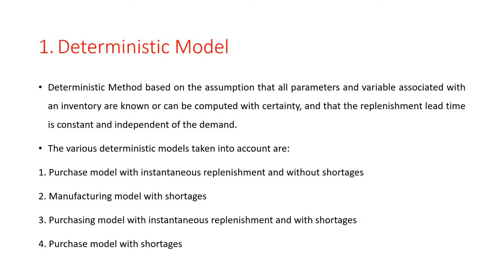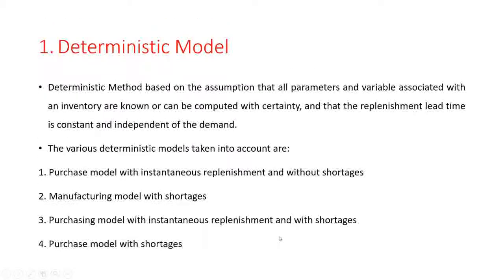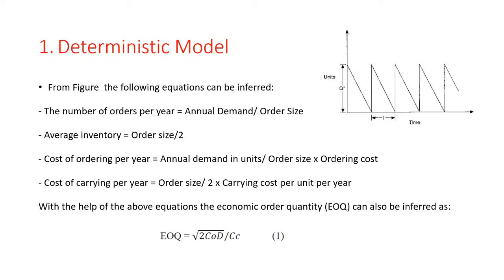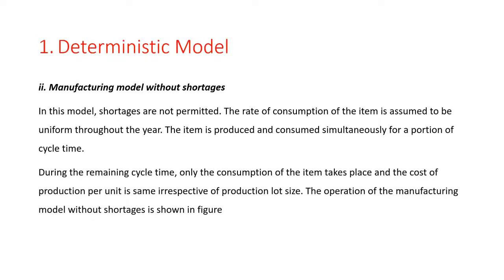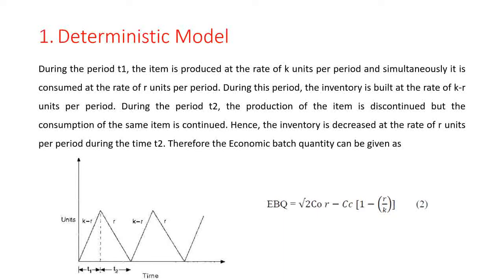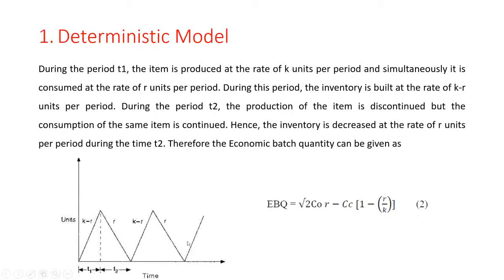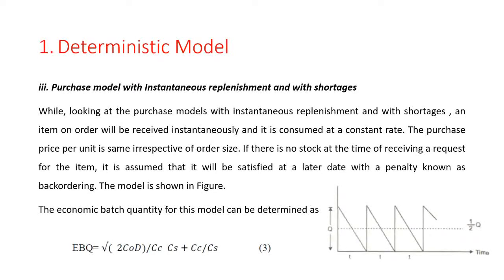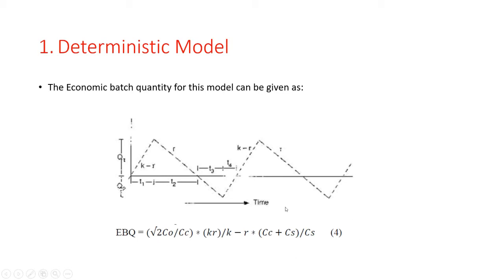3.5 Deterministic and Probabilistic Model(Part 1) | Inventory Control | Computational Optimization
Video Content Details :
1.What is Deterministic Model
2.Methods of Deterministic Model